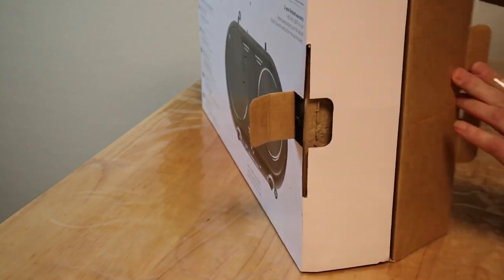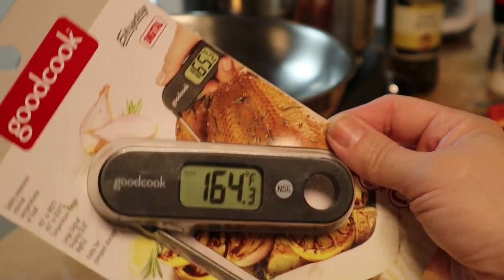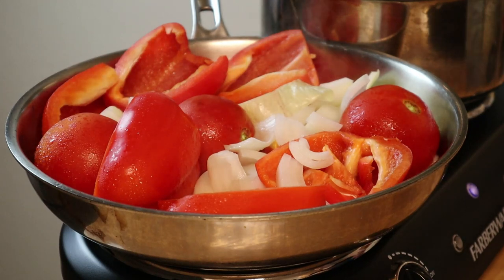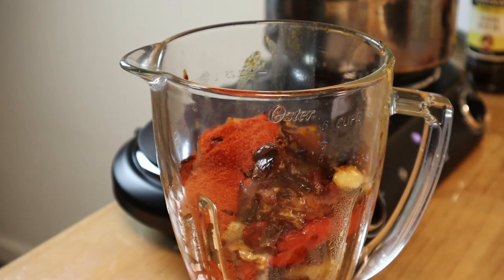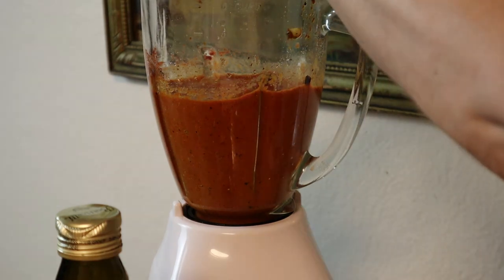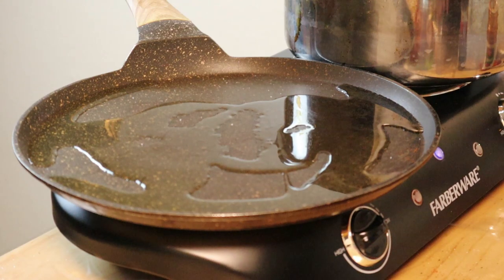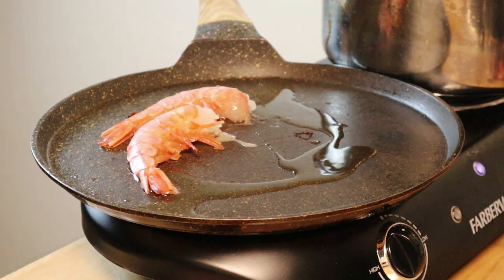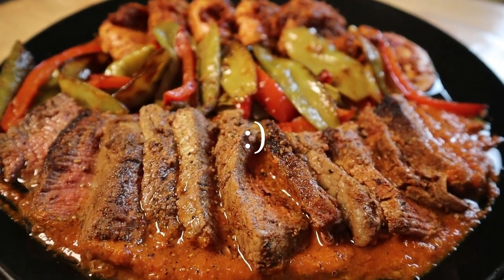Unboxing Farberware cook top Steak & Shrimp in Romesco sauce